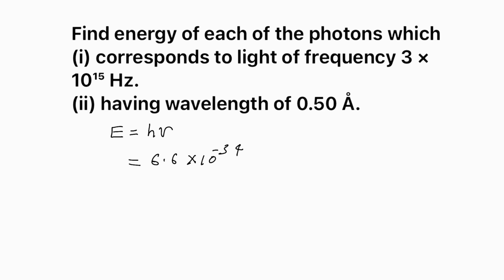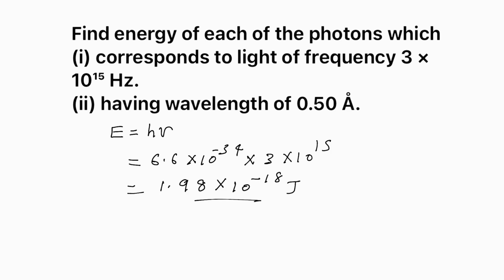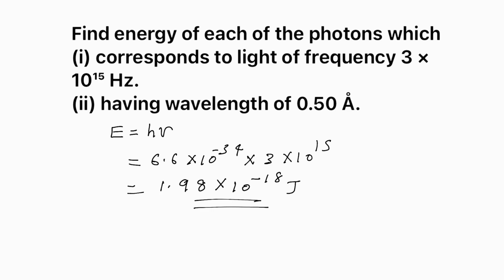Find energy of each of the photons which(i) corresponds to light of frequency 3 × 10¹⁵ Hz.|NCERT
Structure of Atom – NCERT Exercise Solutions | Class 11 CBSE Chemistry
📘 Chapter: Structure of Atom (NCERT-Based)
🎓 Chapter explained by Chemistry Expert – OSB
📺 SciencewithOSB Initiative | Channel: CBSEchemistry – Tips and Tricks

Find energy of each of the photons which
(i) corresponds to light of frequency 3 × 10¹⁵ Hz.
(ii) having wavelength of 0.50 Å.

Struggling with the tough numericals and tricky concepts of atomic structure? This video has you covered!

✅ Complete solution to NCERT Exercise Problems
✅ CBSE board-focused approach
✅ Step-by-step derivations, tricks, and shortcut techniques
✅ Designed to help you ace NEET | JEE | CBSE Board Exams

🎯 Don’t just learn — Master every concept with expert guidance!
📢 Watch till the end for bonus tips and exam hacks!

💬 Drop your doubts in the comments — we answer every student!